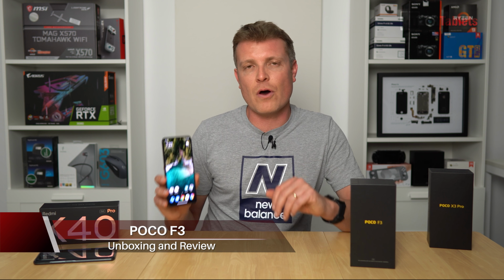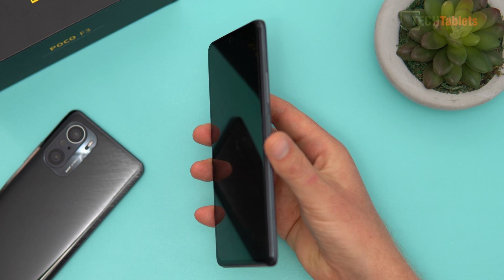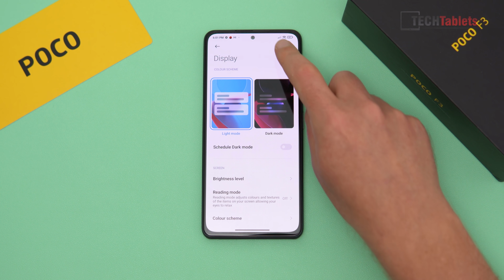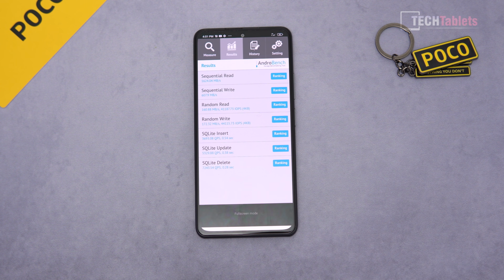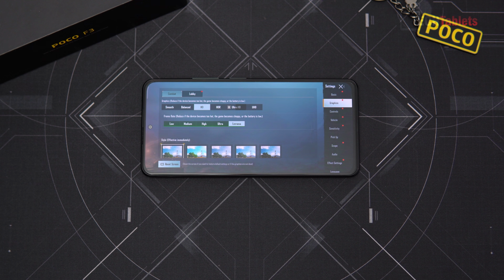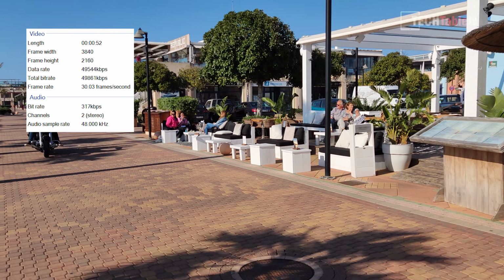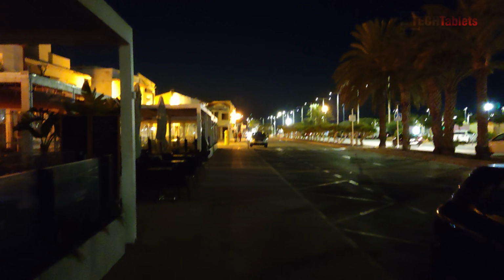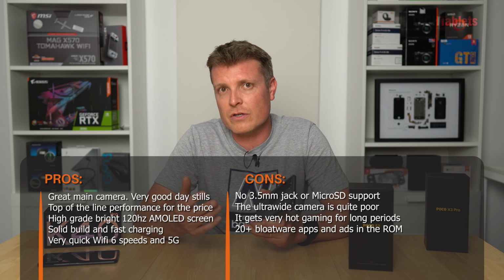POCO F3 Review FULL Review. BEST VALUE Flagship Of 2021!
Poco F3 Review, Full in-depth review of exactly what you can expect from POCO's new SD870 5G monster that's only 299 euros! (Affiliate link) And please do subscribe! (It's free) for more reviews like this one

00:00 - Intro, key spec, and cameras
01:20 - Unboxing
01:46 - Build, design, and fingerprint reader
04:01 - Screen with sunlight legibility test
06:13 - ROM performance
07:39 - Bloatware and ads
08:42 - Anutu score, storage speeds, and GPS
09:41 - Camera 2 API, DRM, and WiFi 6 speeds
10:21 - Battery life and charge time
11:02 - Audio quality and dual speaker sample
11:58 - Gaming tests, PUBG & Genshin Impact
13:11 - Thermals after 1 hour of gaming
14:00 - Camera video samples day & night
16:59 - Photo samples day & night mode
18:56 - My thoughts with Pros & Cons